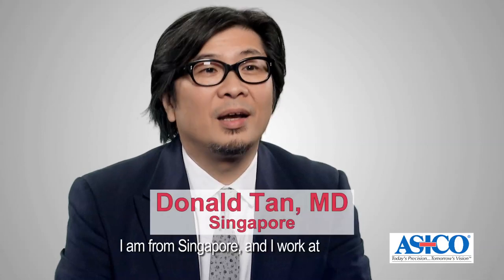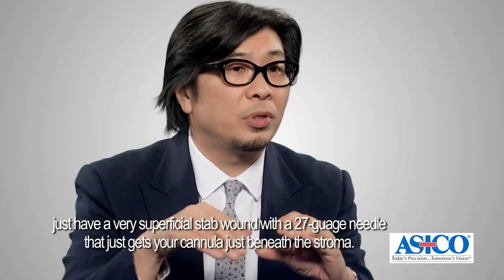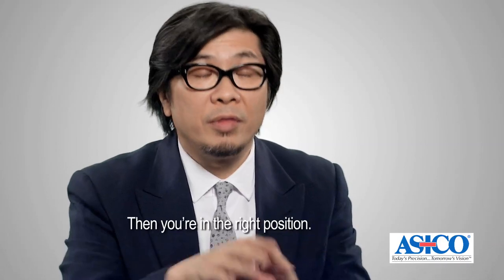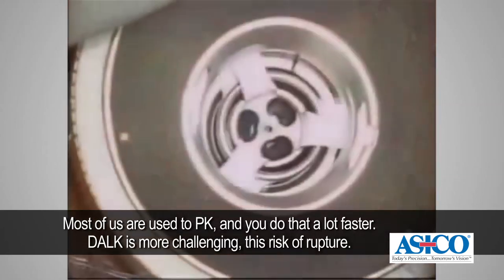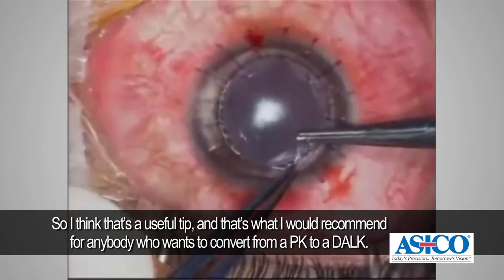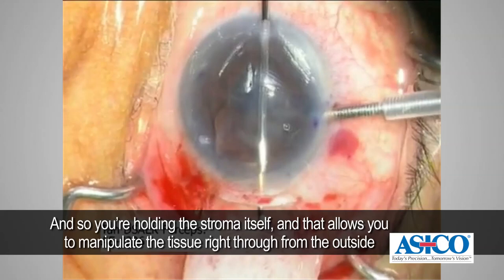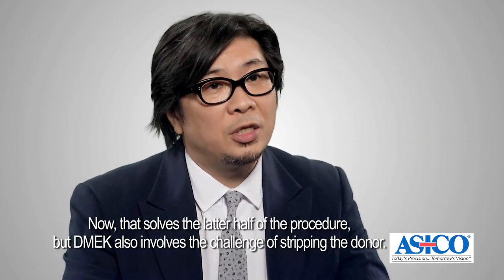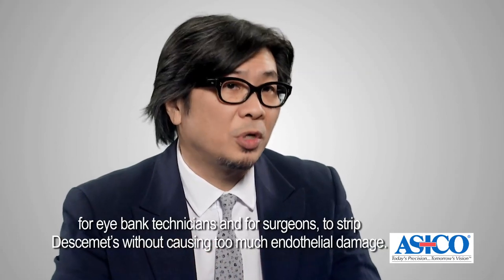Corneal Q&A DALK, DSEAK, and DMEK with Dr. Tan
Dr. Tan explains about Corneal surgery, DALK, DSEAK, and DMEK